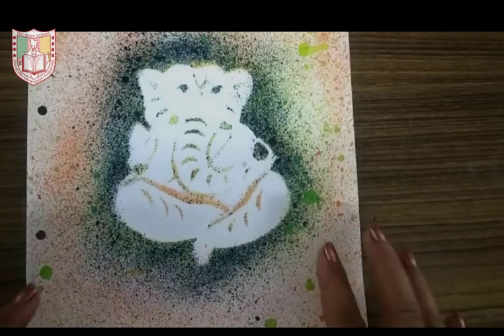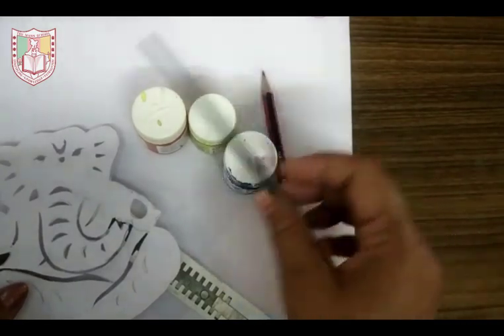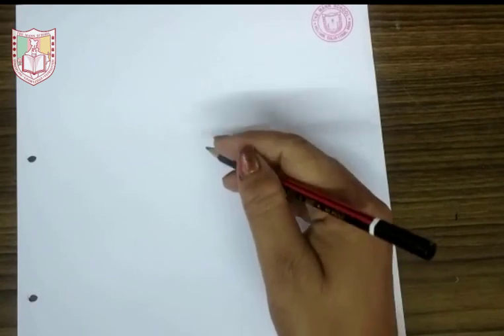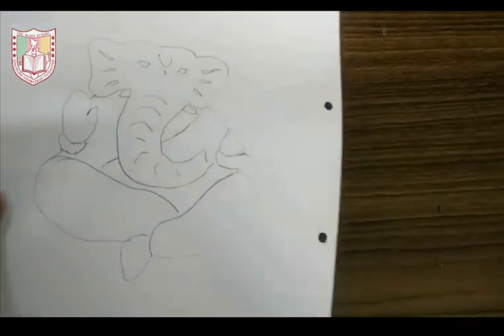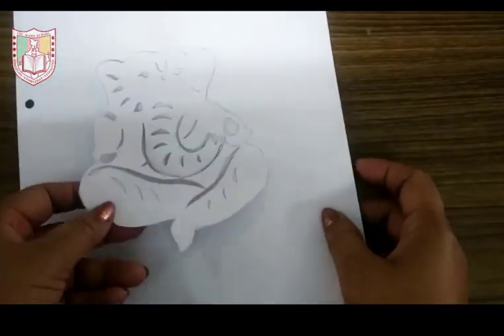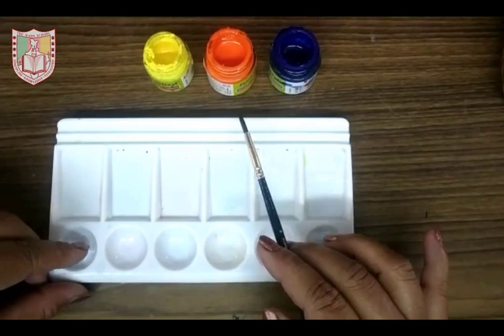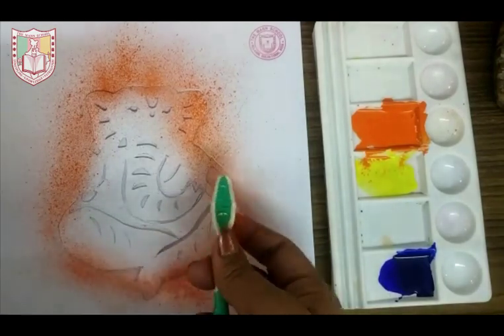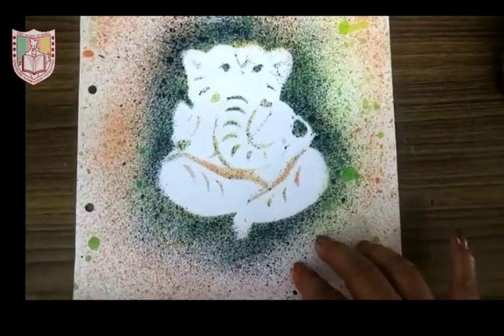How to make Spray Painting.